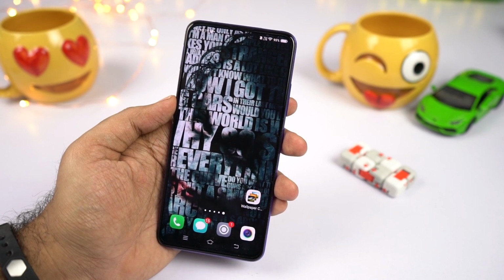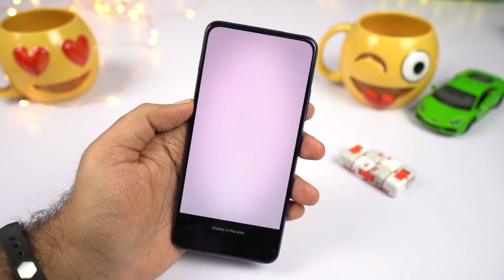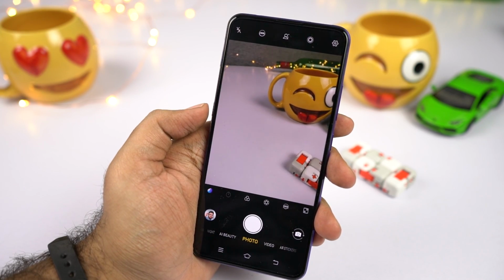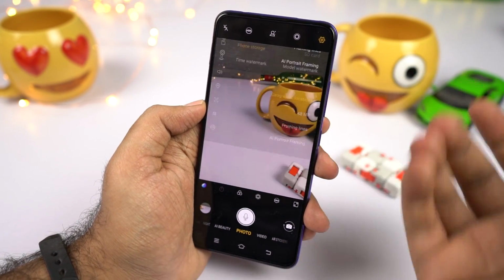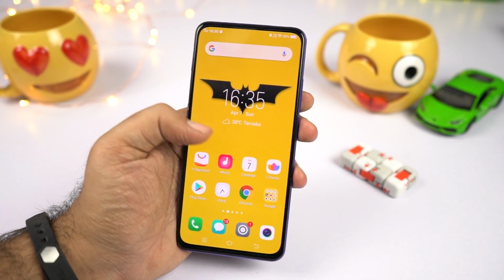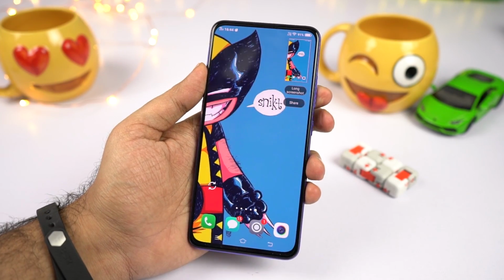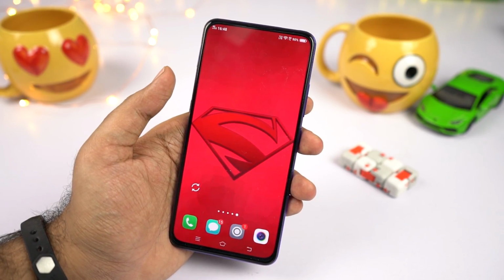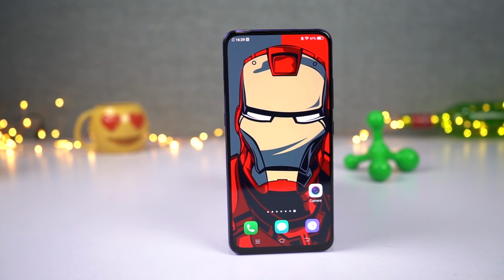Vivo V15 10+ Tips and Tricks